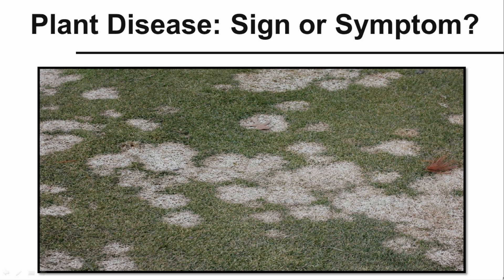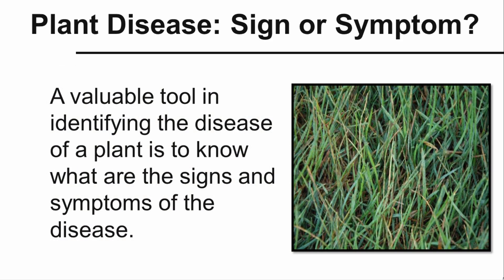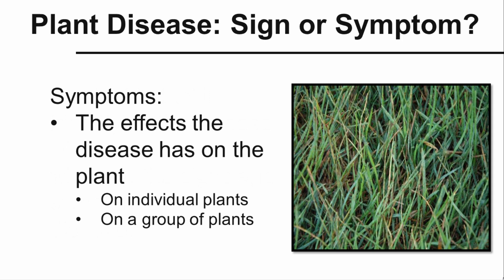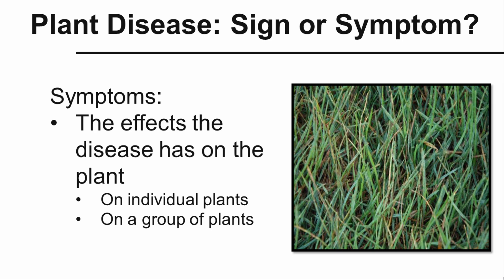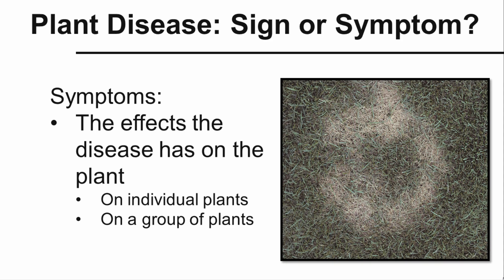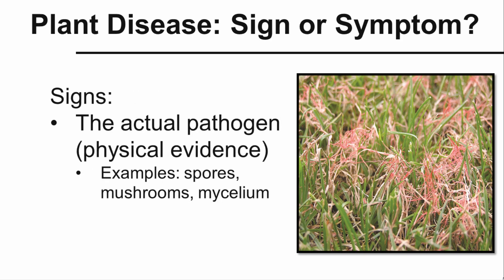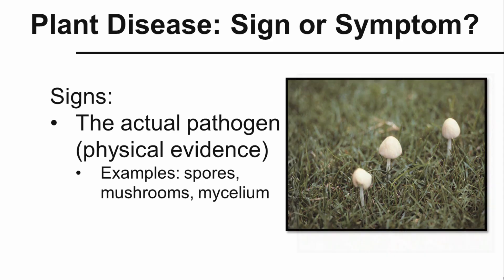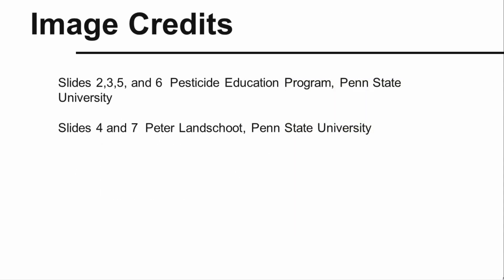Plant Disease Sign or Symptom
Practice basic plant pathology terms: signs and symptoms